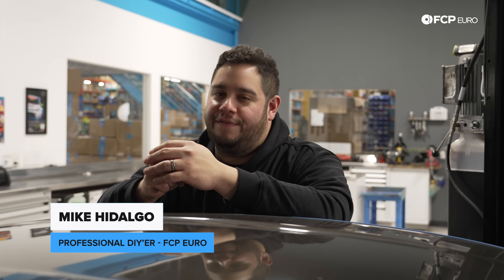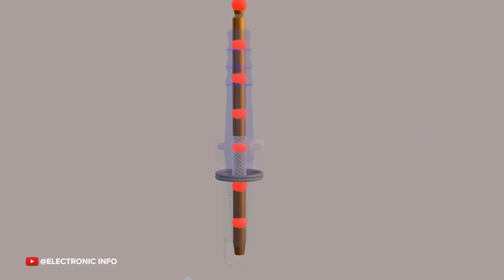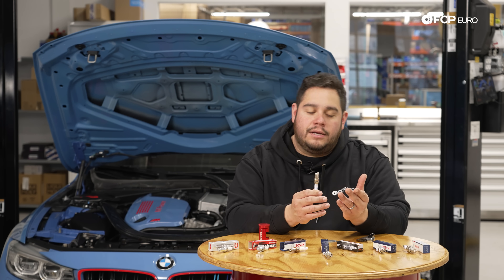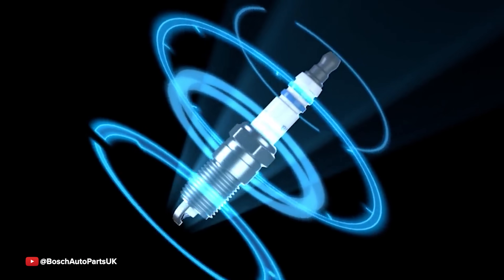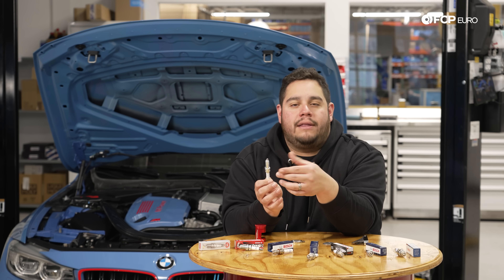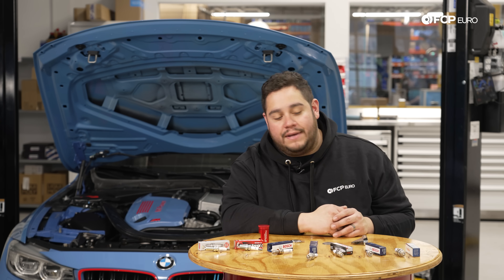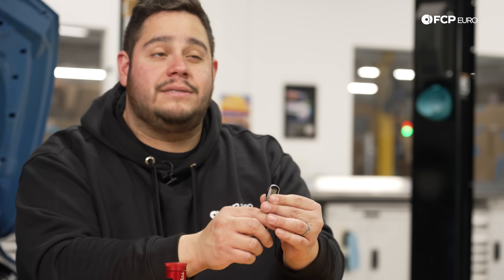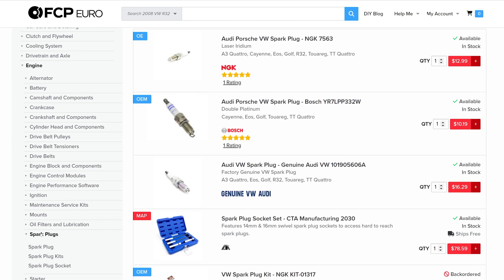Colder vs Iridium vs Copper vs Platinum - Which Spark Plugs do you need?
►The spark plug is one of the simplest parts fitted to your engine. Yet, its health determines how much power you make and how well the engine runs. Symptoms of a bad spark plug include power loss, poor fuel economy, misfires, and engine hesitancy. Luckily, a simple spark plug replacement is all that's needed to restore what was lost. Just make sure you have the correct spark plug for your application.

There are well over twenty different sizes and types of spark plugs for automobile engines. While fcpeuro.com will give you the right types to choose from, it's up to you to pick the one that best fits your driving style. So which one is that? Follow along with Mike Hidalgo, FCP Euro's Professional DIY'er, as he takes you through the most common plugs you'll find for your vehicle and how each might work for you.

00:00 - Intro
00:44 - Copper Core Spark Plugs
01:24 - Iridium Style Spark Plugs
01:56 - Double Platinum Spark Plugs
02:20 - Double Iridium Spark Plugs
02:46 - Racing Spark Plugs
03:12 - "One Step Colder" Spark Plugs
05:59 - Wrap-up